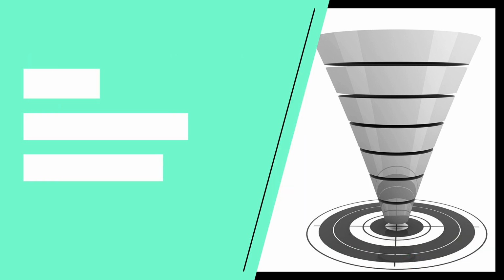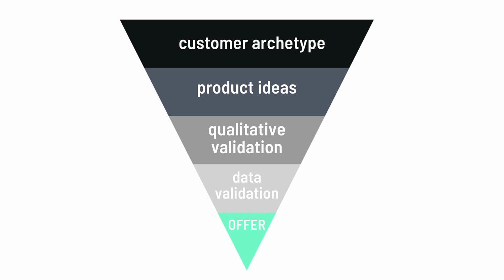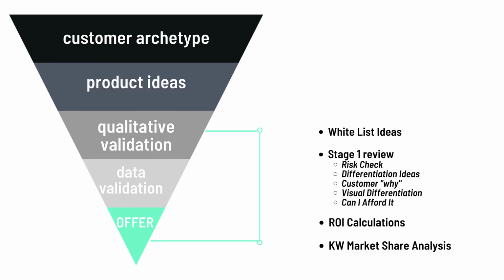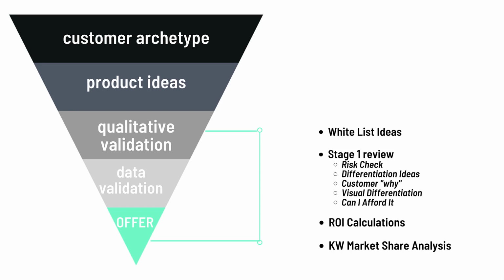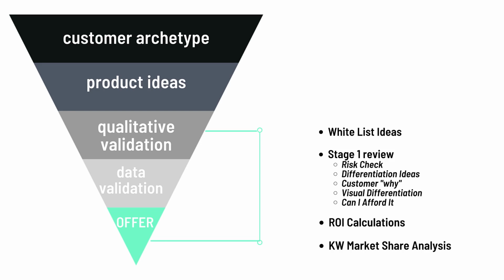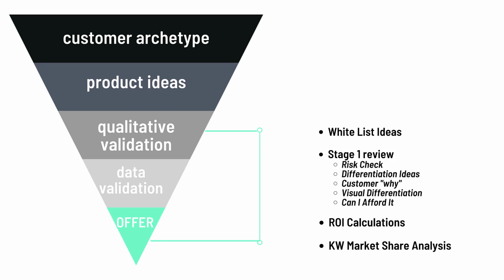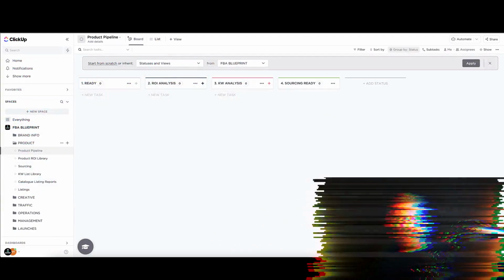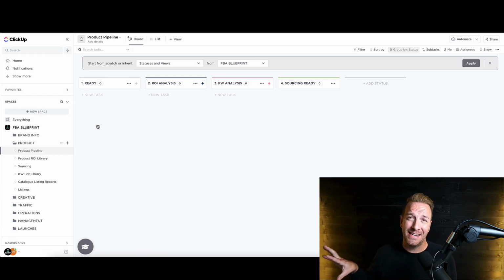2 4 1 The Product Funnel